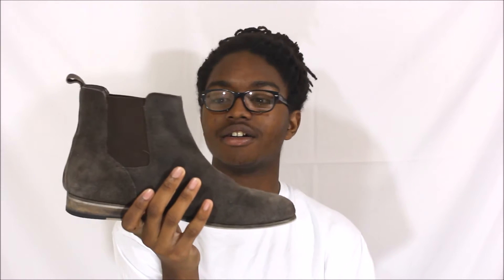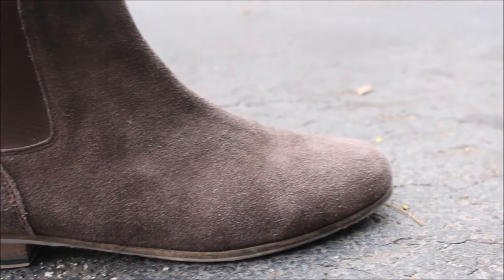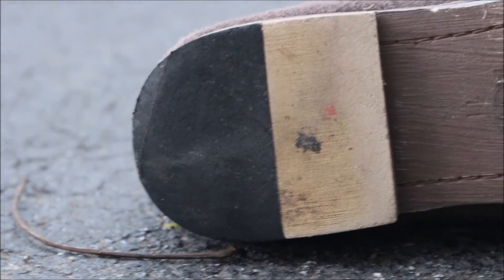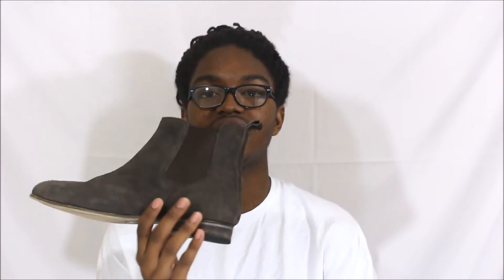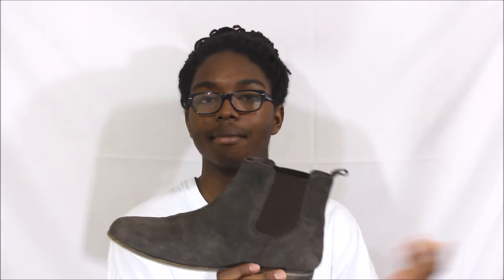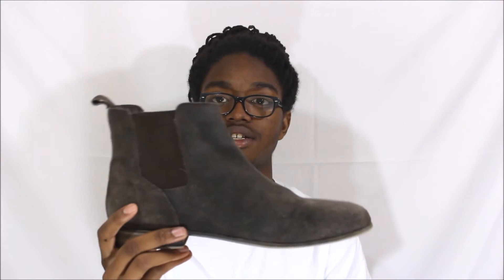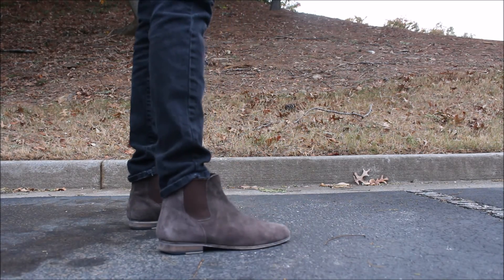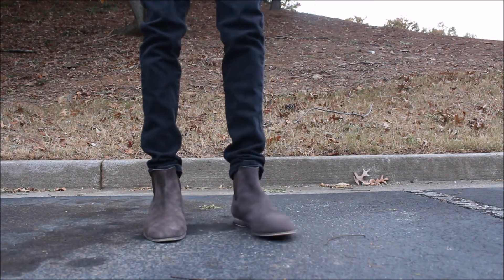URBAN OUTFITTERS Chelsea Boot After A Years Wear! | JohnJohnVlogs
Wore these for a year now and i really like em. Definitely will be buying another.